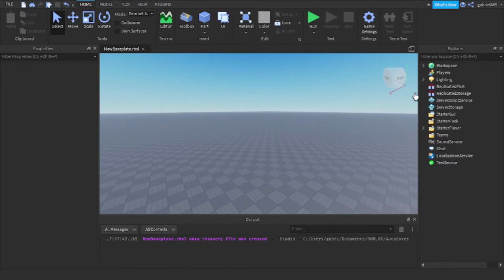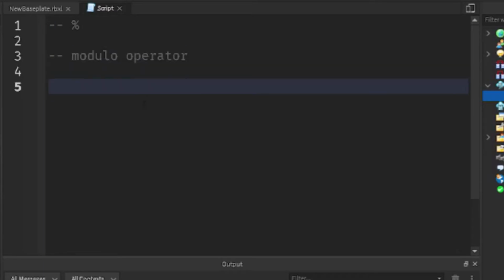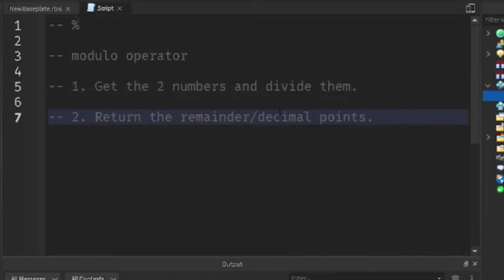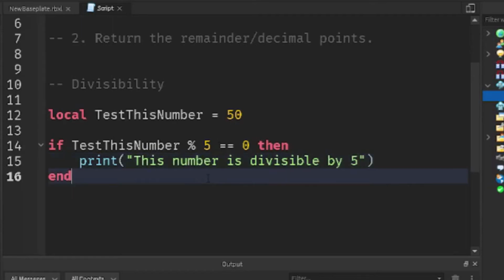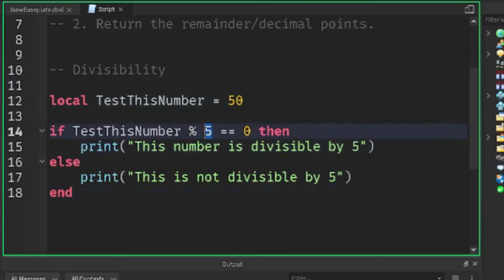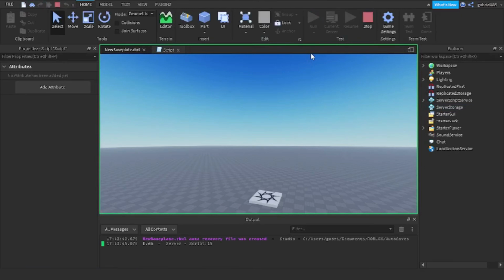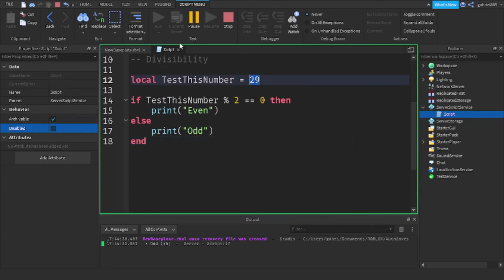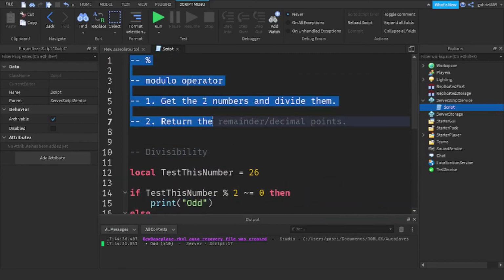What is Percent % in Code? - Roblox Scripting Tutorial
Hey Guys! In today's video, I teach you guys what is percent % in code. Percent in code (Python, C++, Lua, Java) is called "modulo operator". The most common use for percentage is for identifying divisibility (2 4 6 8).

I hope you guys enjoyed today's video! Comment any suggestions! Take care amigos!